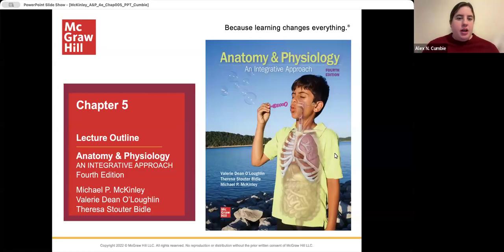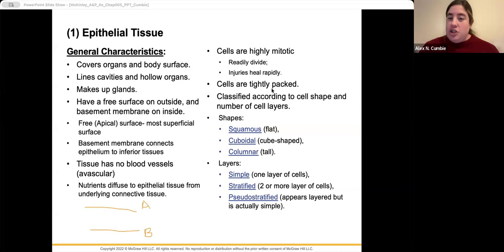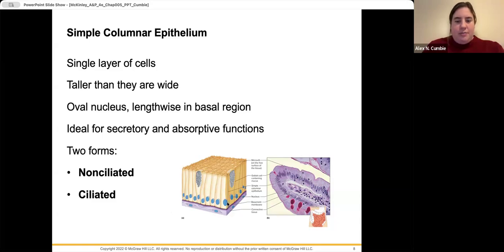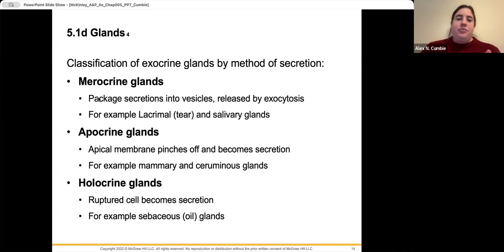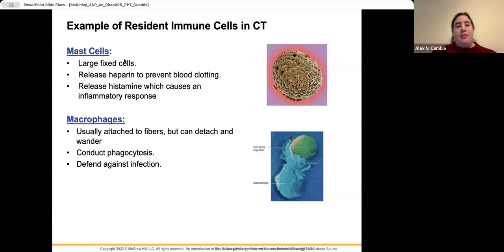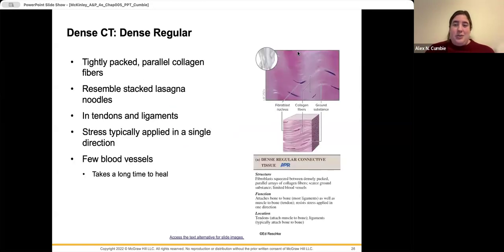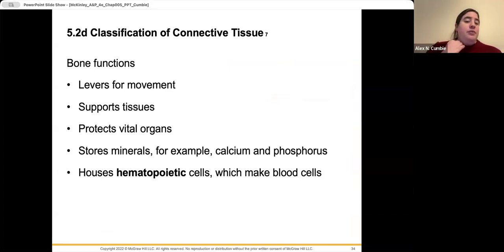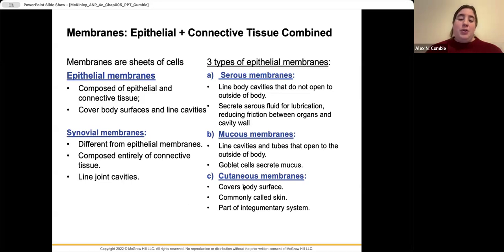BIOL240- Chapter 5: Tissues